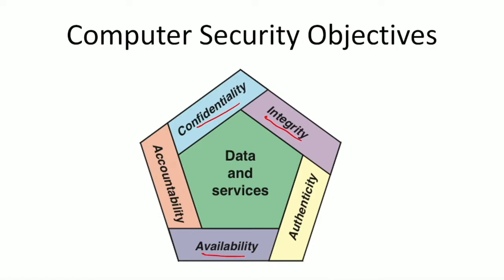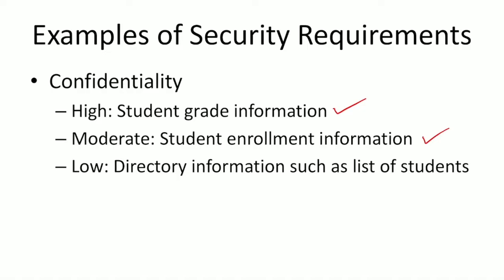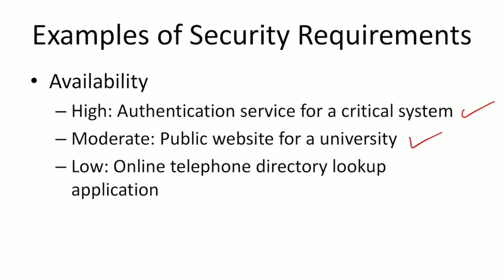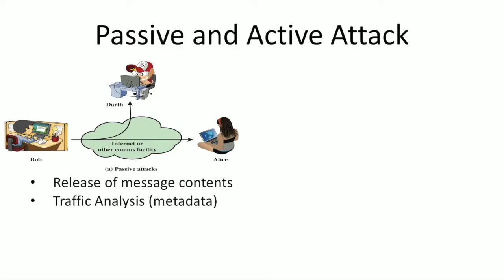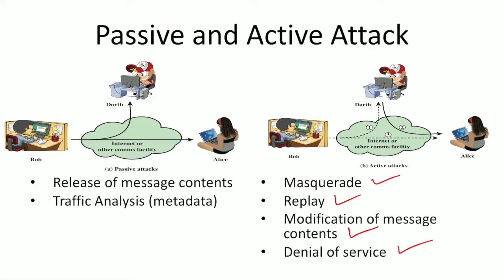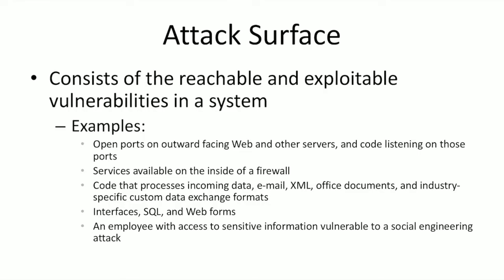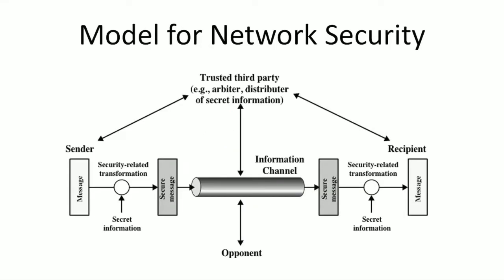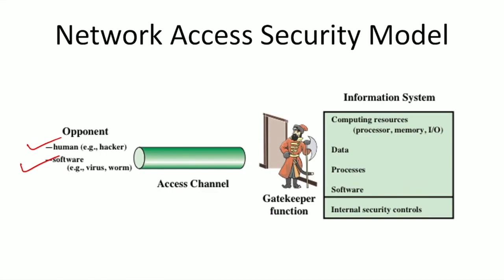Security Engineering Framework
This video provides a  review of the computer security objectives, X.800 security architecture, attack surface, and the general models for network security.